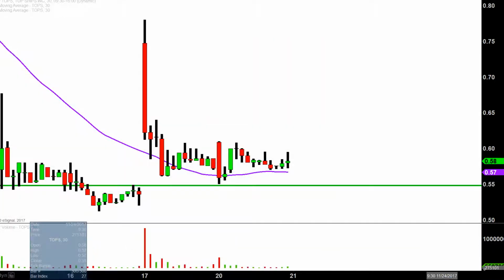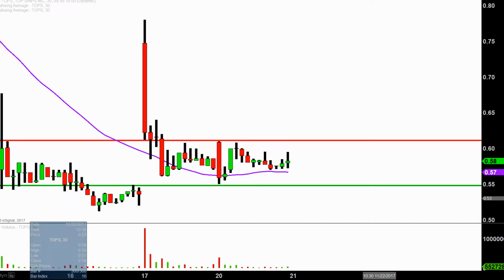Top Ships Inc - TOPS Stock Chart Technical Analysis for 11-20-17